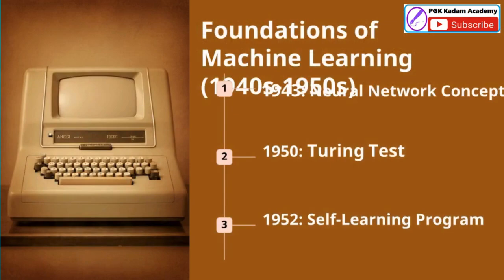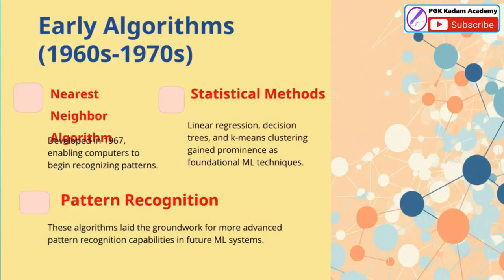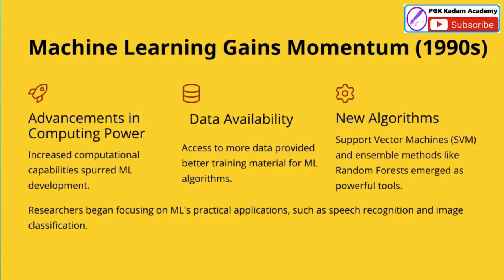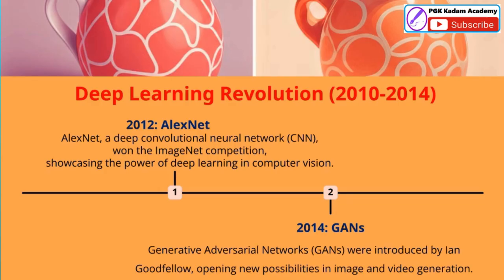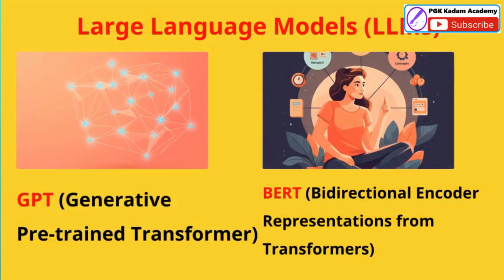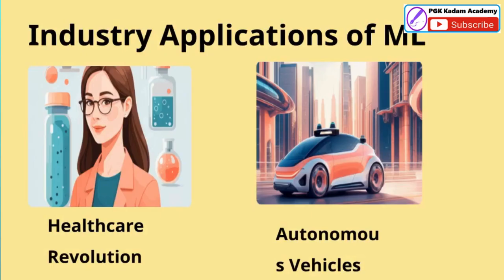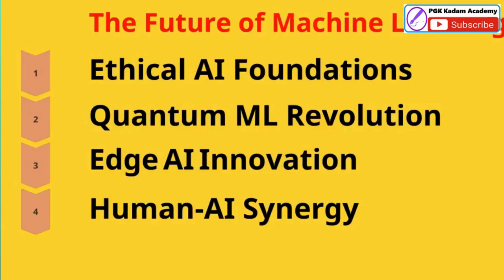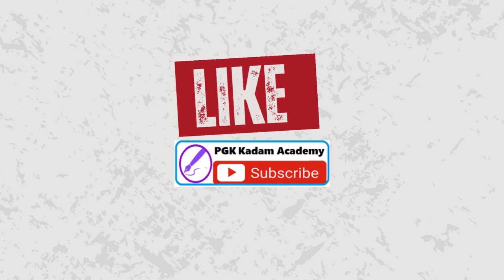The Evolution of Machine Learning